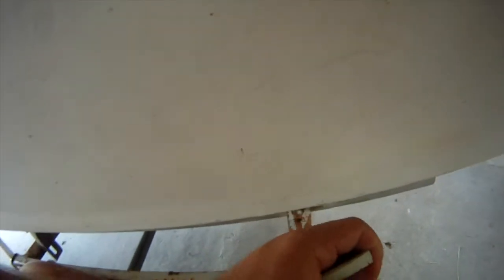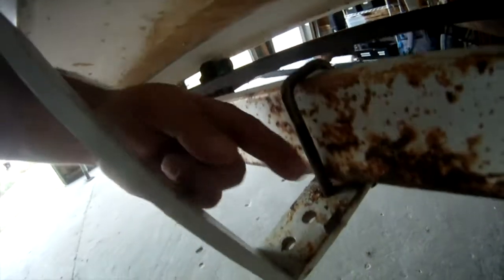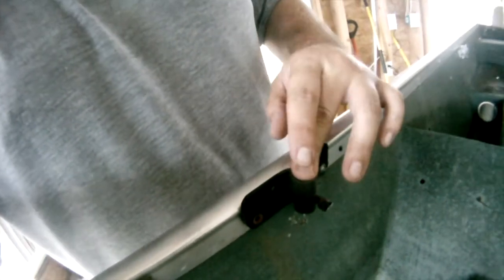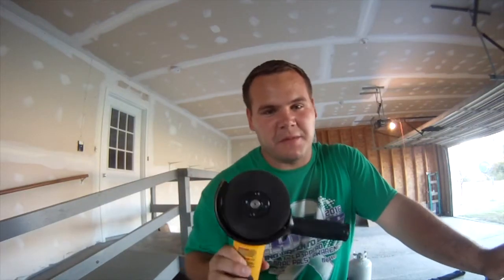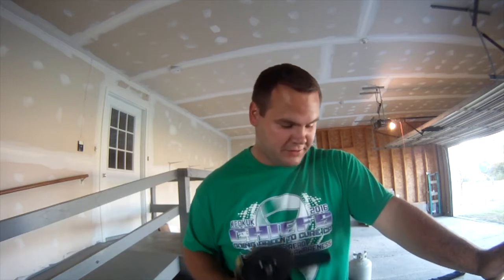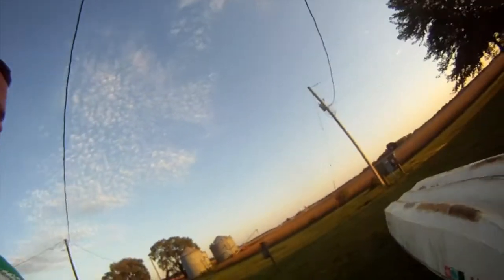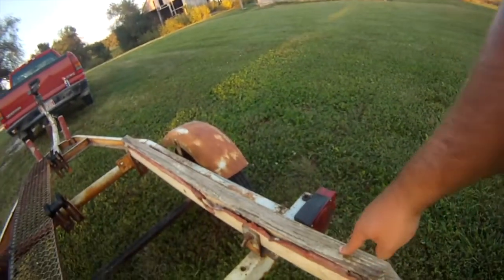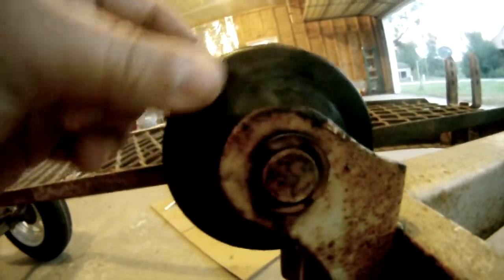Boat Update #2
I got the bunks and guide ons off the trailer. The boat is off the trailer. A couple more things and I think it will be ready for sanding and paint!